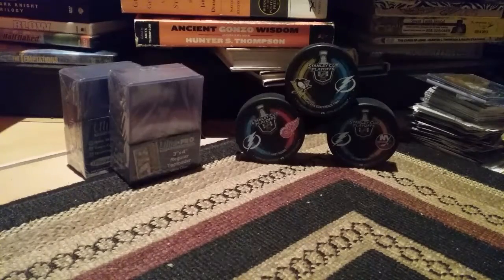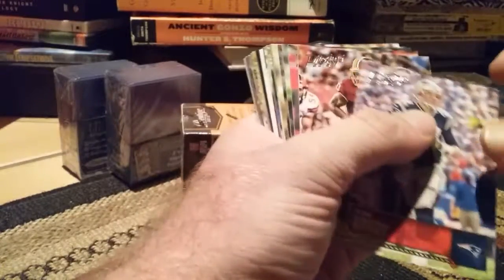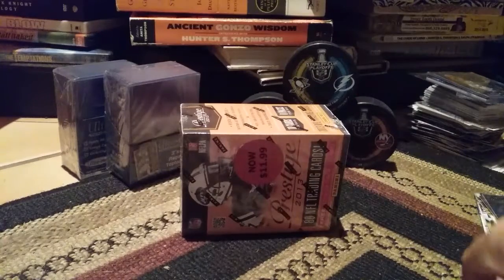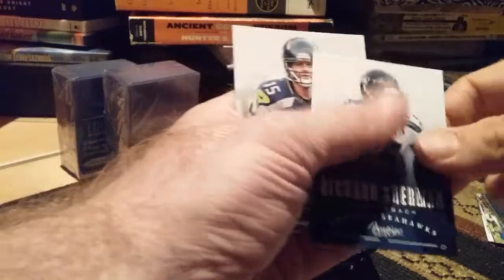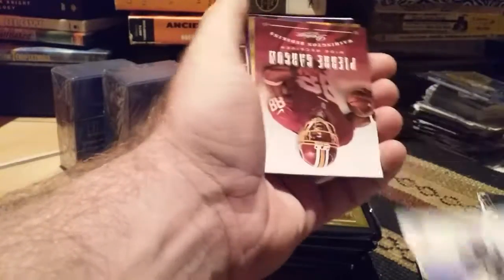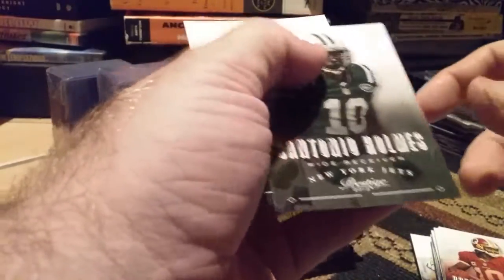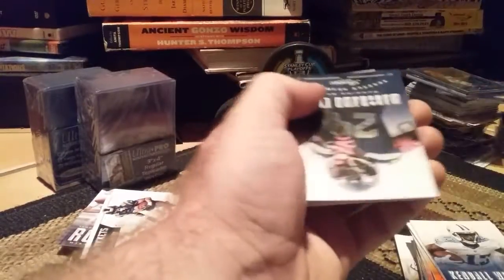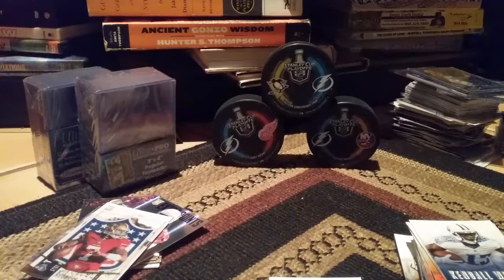Prestige 2013 blaster box and 2016 jumbo pack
TL;DW A few nice inserts.
Got on sale at Kmart for 20 bones, been trying to stay away from blaster boxes but I went with this anyways. Always fun doing pulls so I guess this was no exception.